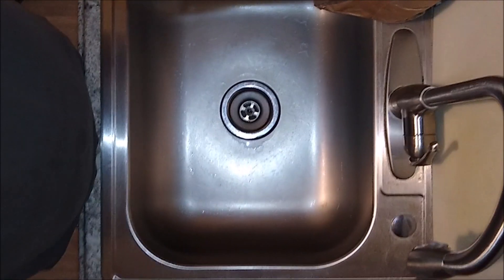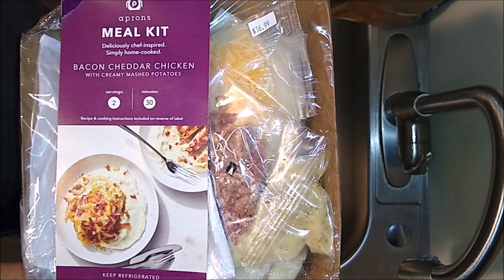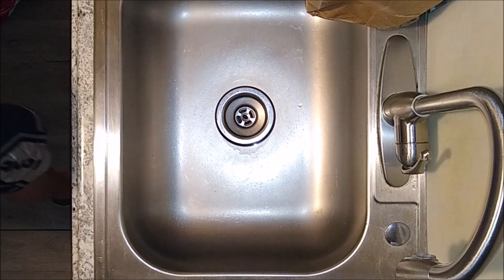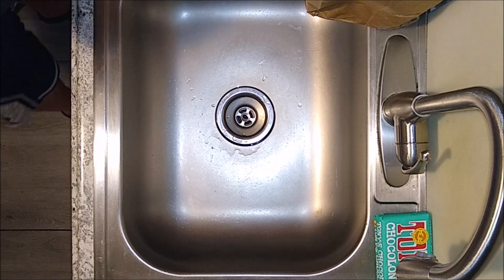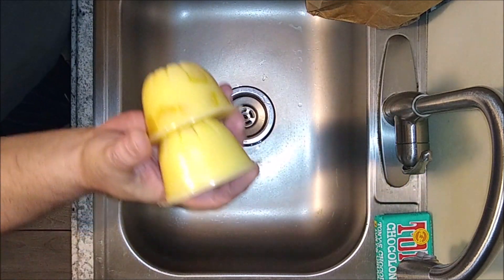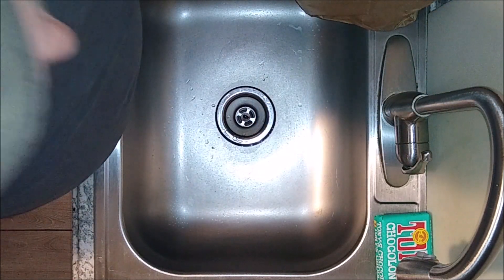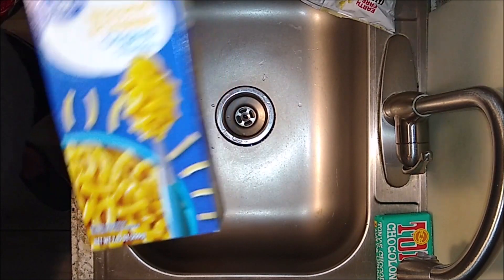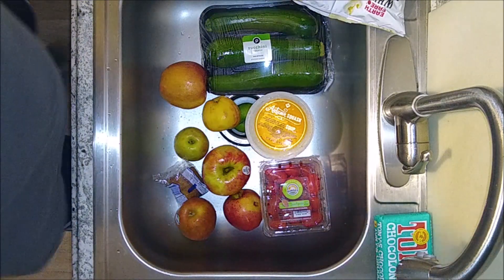2 FOOD BANKS 11/15/2022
DOUBLE FOOD BANK RUN 11/15/2022 CHURCH ON  31st STREET & 54th AVE SOUTH ALSO THE CHURCH ON 5th AVE SOUTH & LIKE 43rd STREET